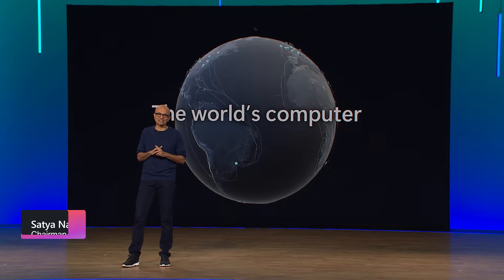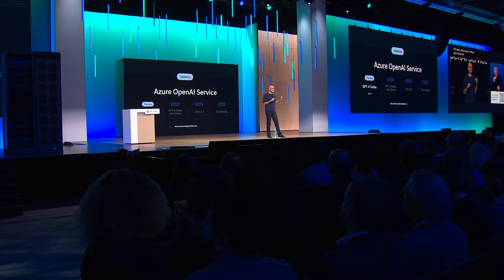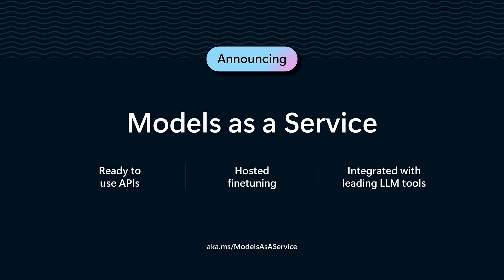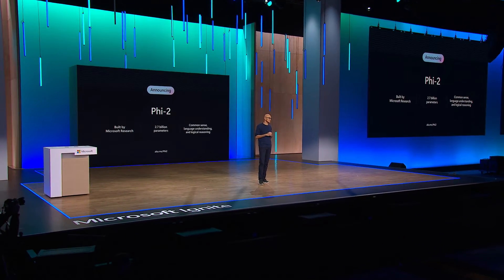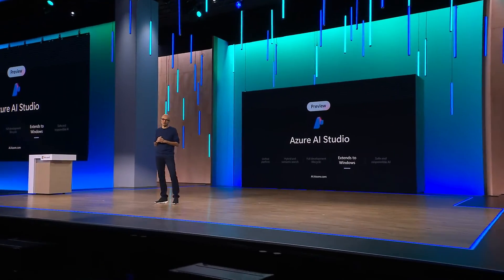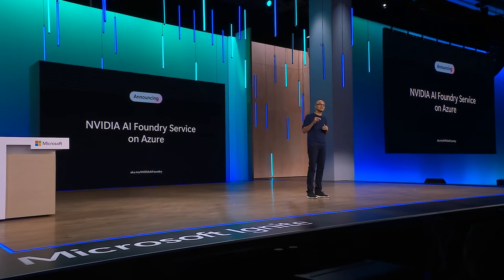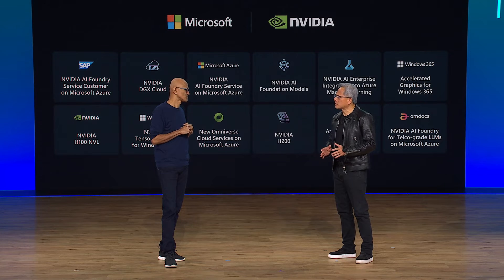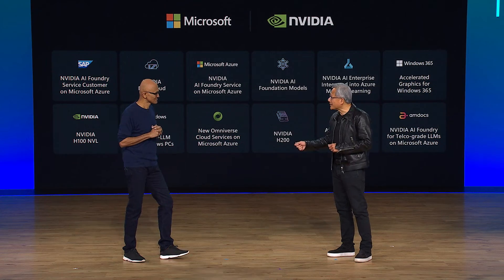Foundation Models and Tooling: Satya Nadella at Microsoft Ignite 2023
Satya Nadella at Microsoft Ignite 2023 - Satya Nadella talks about Microsoft's innovation in Foundation Models and Tooling.